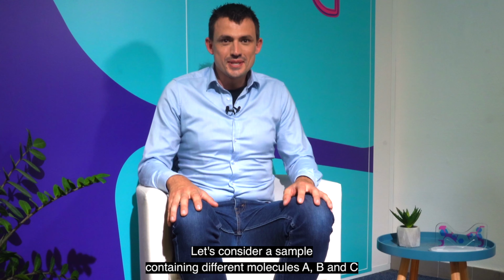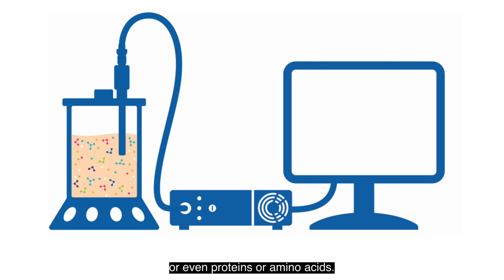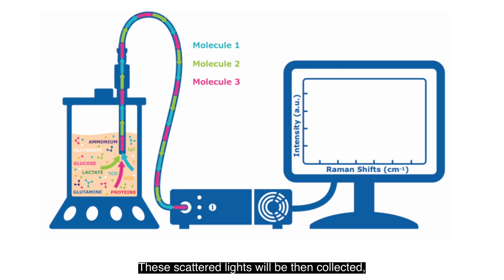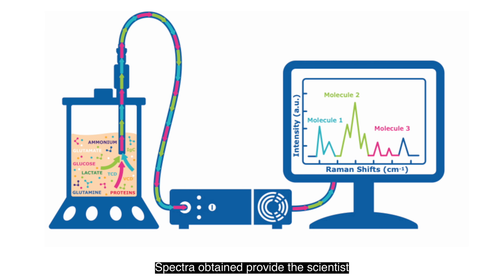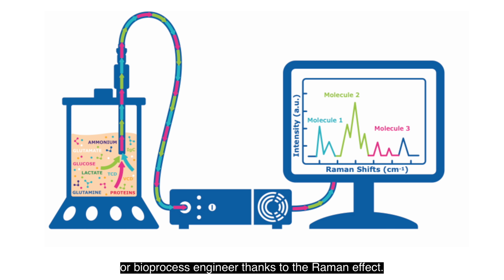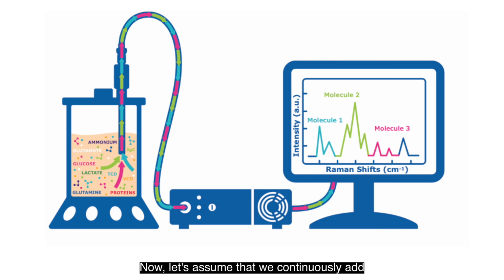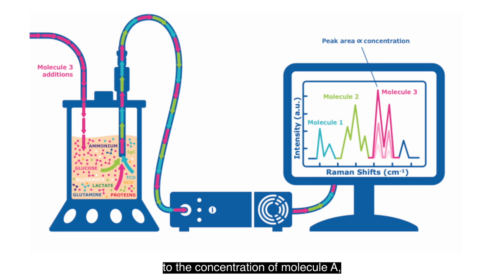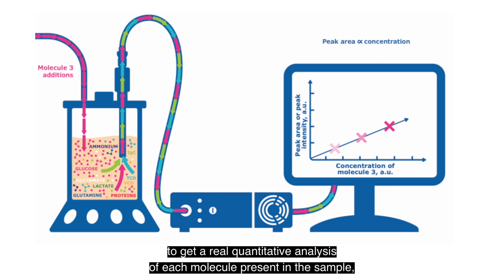PAT and Raman Meet the Experts Interview Series: Episode 2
Learn more from our experts about Process Analytical Technology (PAT), Raman spectroscopy, chemometrics and model building, and Raman applications in bioprocessing!